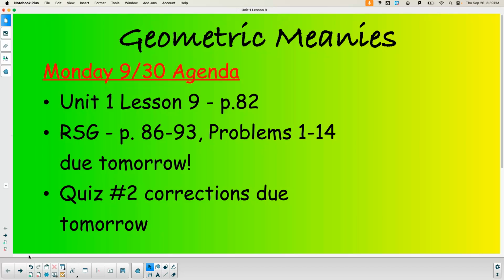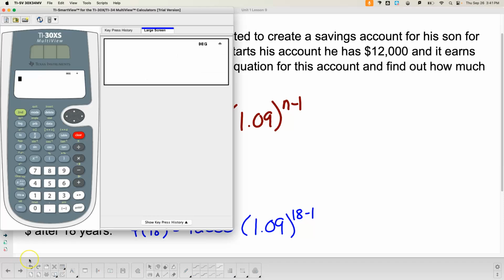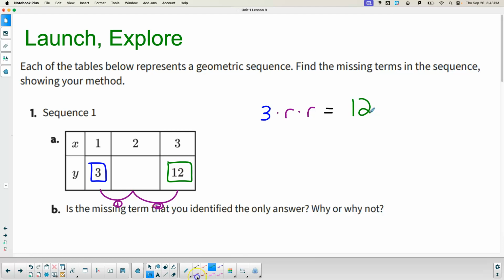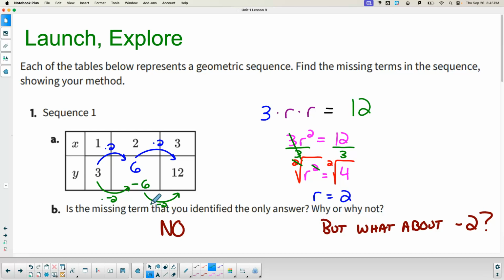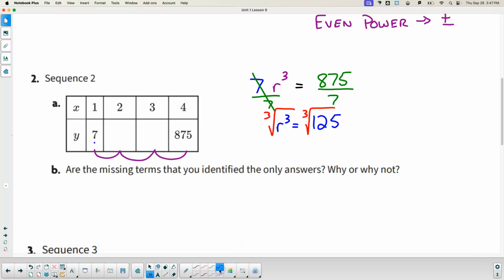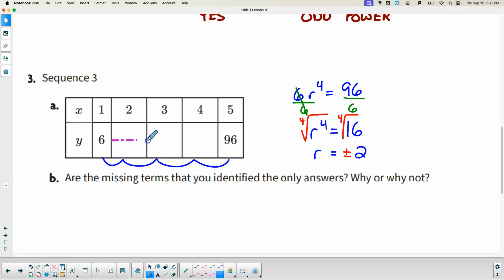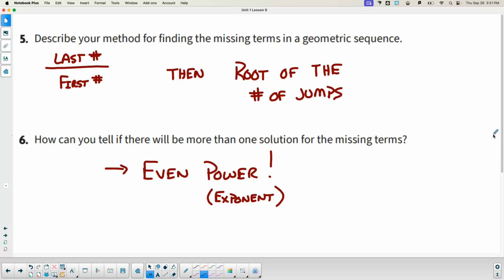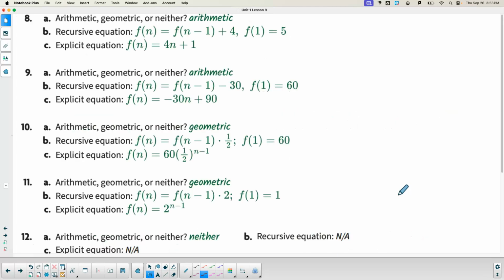Monday Math I